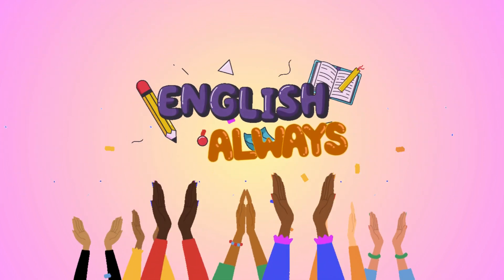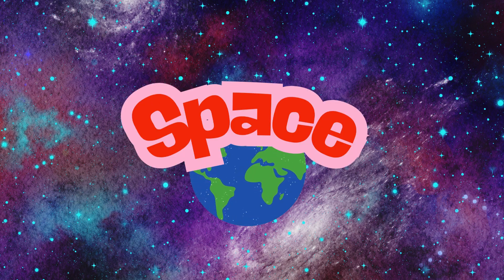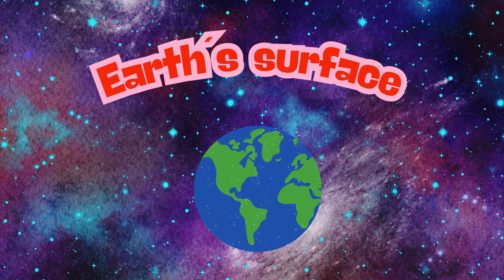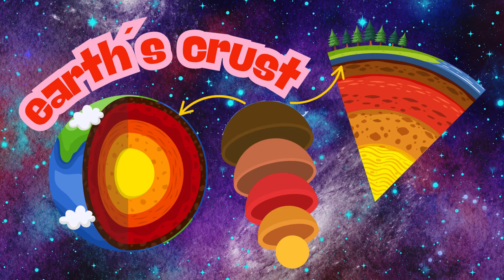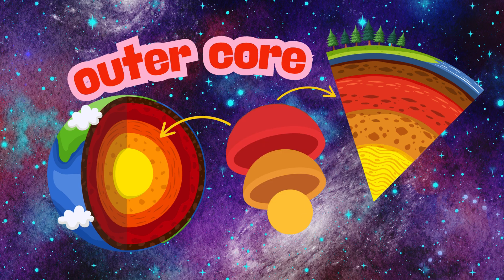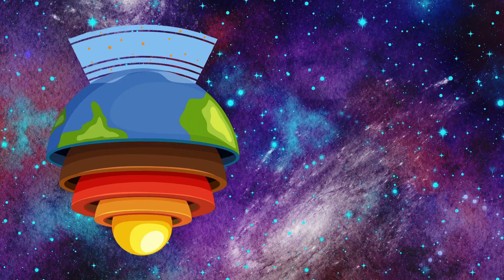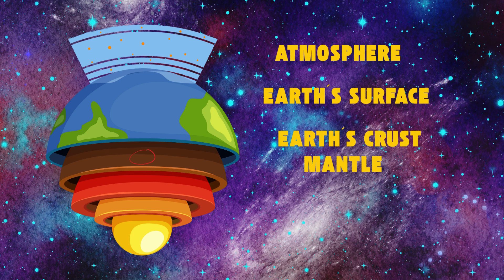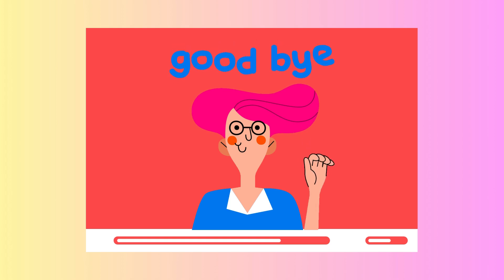🌍 What's Inside the Earth? | Learn About the Earth's Core for Kids 🔥🧠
🌋 Ever wondered what’s under your feet?
Let’s dig deep into the Earth and discover its layers — from the crust all the way down to the red-hot core! 🔥

In this fun and educational video, kids will learn about the four layers of the Earth:
✅ Crust
✅ Mantle
✅ Outer Core
✅ Inner Core

Perfect for curious young minds, this animated lesson is designed for kids aged 4–10, ESL learners, and anyone interested in learning about Earth science in a fun and easy way!

🧠 This video helps improve:
✅ Earth science knowledge
✅ Listening and comprehension
✅ Vocabulary building
✅ Curiosity and critical thinking